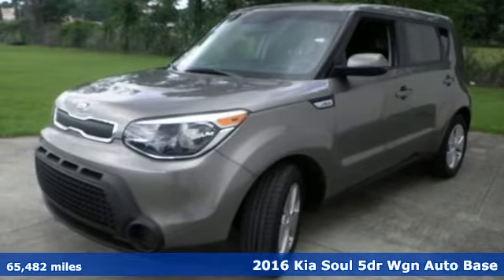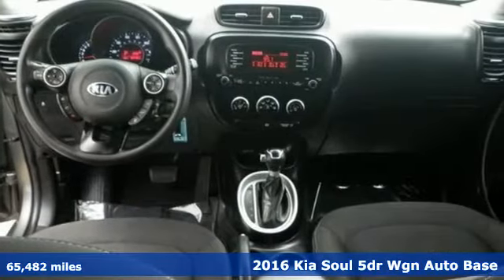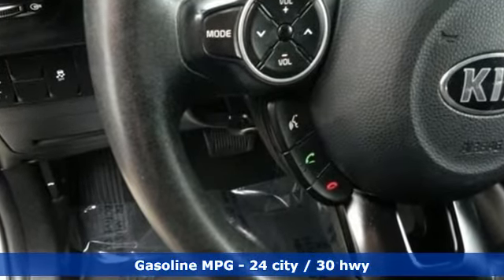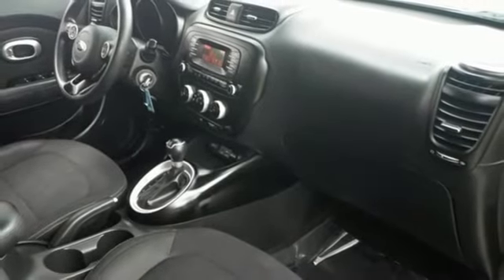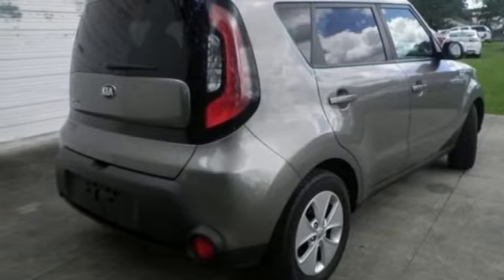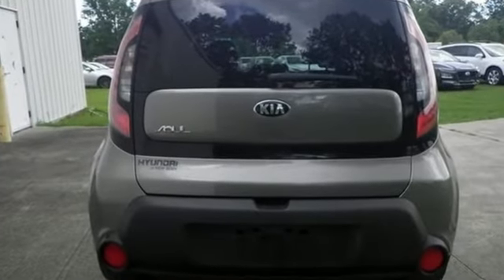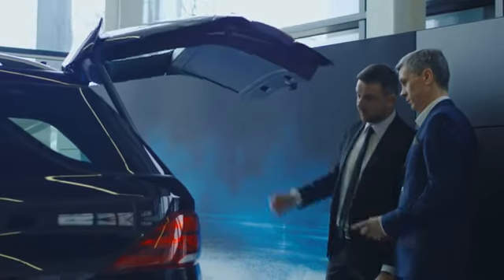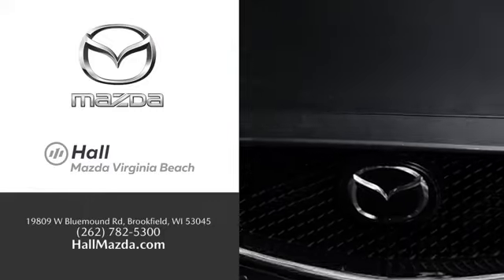Used 2016 Kia Soul Virginia Beach VA Norfolk, VA 10P83668 - SOLD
Year: 2016
Make: Kia
Model: Soul
Trim: Base
Engine: 1.6L I4 DGI
Transmission: 6-Speed Automatic
Color: Gray
Interior: black
Mileage: 65482
Stock #: 10P83668
VIN: KNDJN2A21G7408669
CARFAX One-Owner. Clean CARFAX. Titanium Gray 2016 Kia Soul FWD 6-Speed Automatic 1.6L I4 DGIbrbrRecent Arrival! 24/30 City/Highway MPGbrbrAwards:br * 2016 IIHS Top Safety Pick * 2016 KBB.com 10 Best Used Cars Under $15,000 * 2016 KBB.com 10 Coolest New Cars Under $18,000brReviews:br * Loads of available features; attractive cabin with user-friendly controls and ample passenger space; long warranty; excellent crash test scores. Source: Edmundsbrbrbr*Every Internet Price includes current applicable dealer discounts. Your additional costs are sales tax, tag and title fees for the state in which the vehicle will be registered, any dealer-installed options (if applicable) and a $699 dealer processing fee (Virginia, North Carolina). Prices are subject to change, and prior sales are excluded. While every reasonable effort is made to ensure the accuracy of this information, we are not responsible for any errors or omissions contained on these pages. Please verify any information in question with the dealer.

Address:
4372 Holland Rd